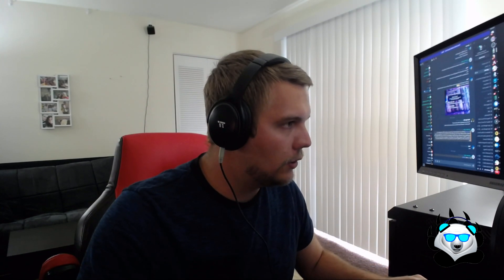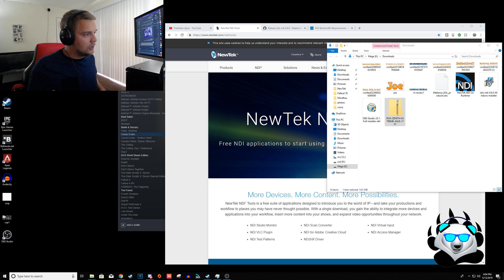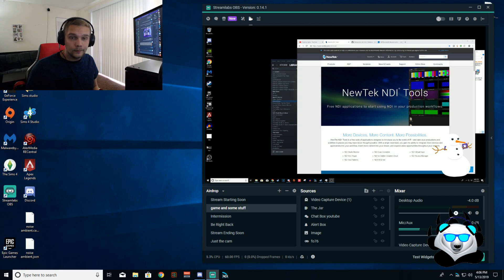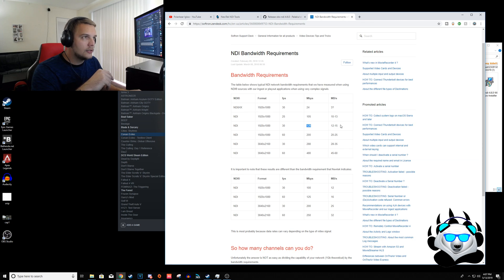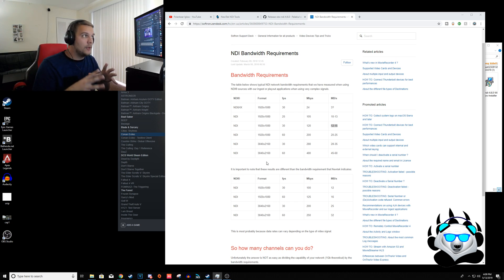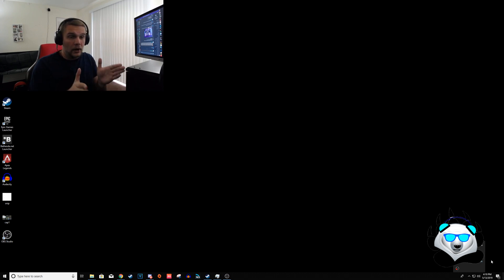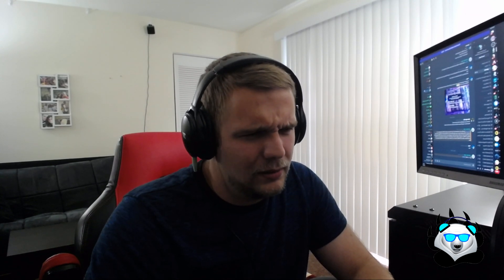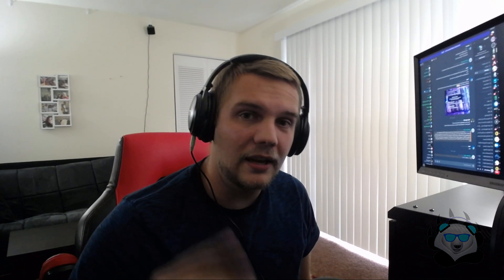How to stream 4k 60fps to YouTube Using NDI